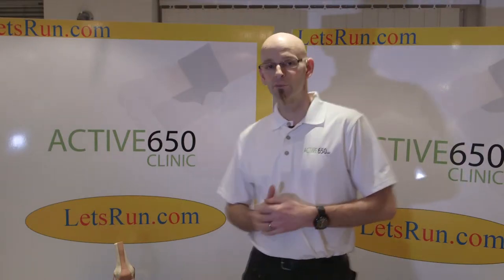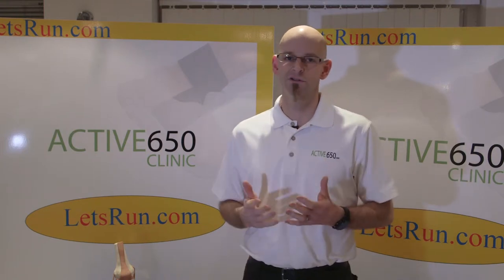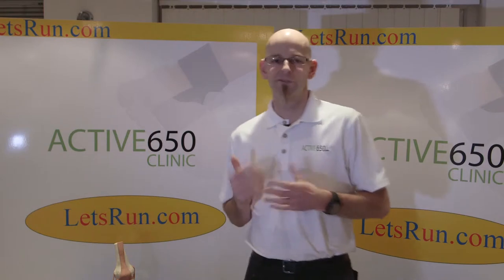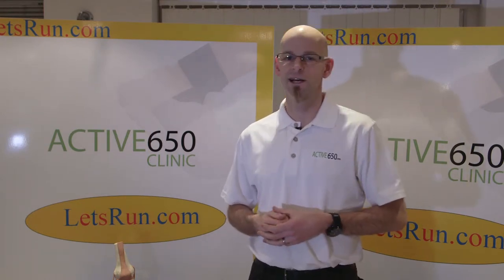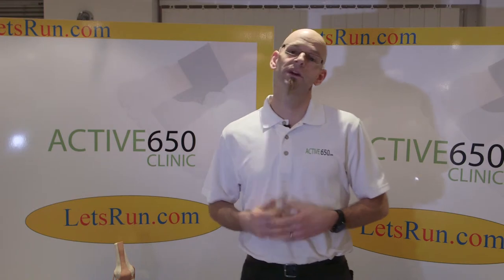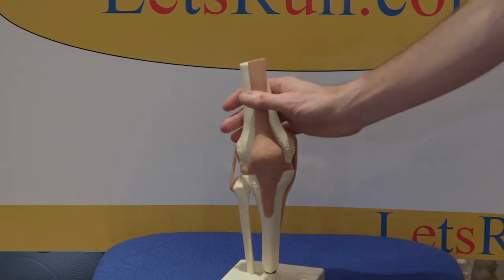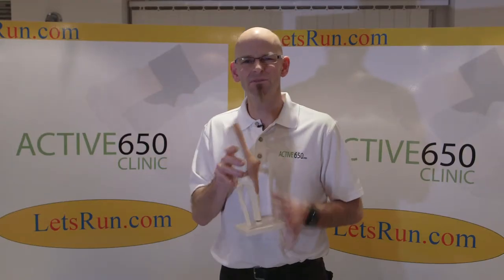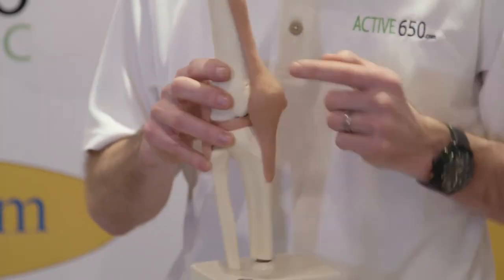Lets Run - Runners Knee Explained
Knee Pain caused by running is often just referred to as runner's knee.  Let us take a deeper look at the issues associated with runner's knee, what is runner's knee and how can you treat the pain associated to it.